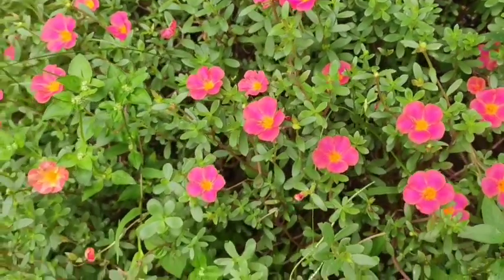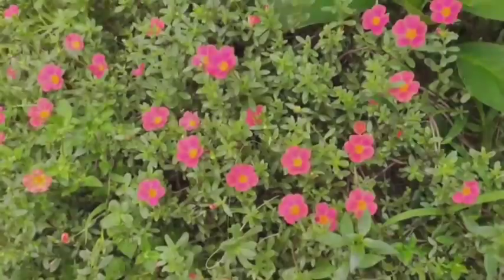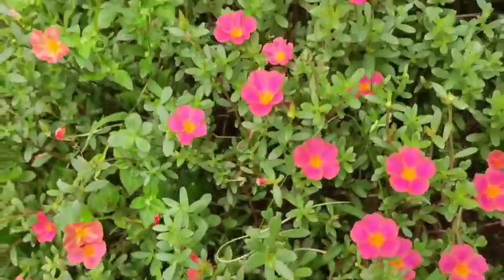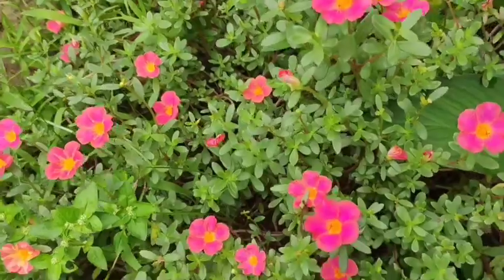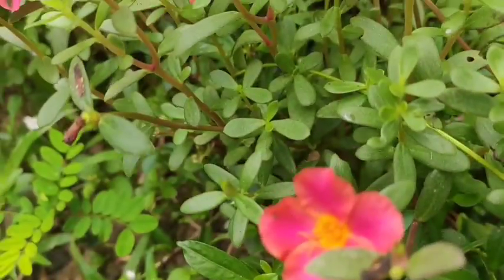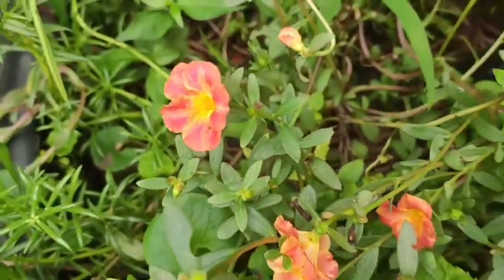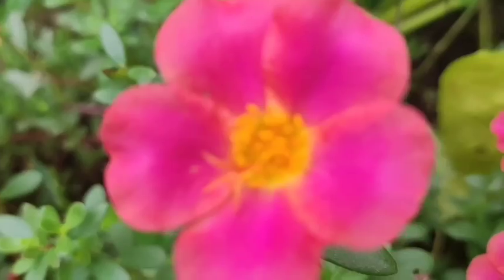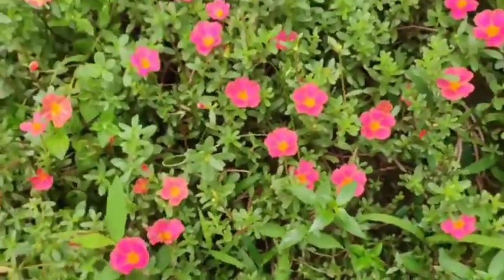বৰষাৰ ফুল: how to care portulaca & purslane ll 9o' clock rainy season flower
how to care portulaca & purslane ll rainy season flower @stray lines
soil and weather to grow portulaca and purslane
rainy days blooming flower
cutting of portulaca and purslane